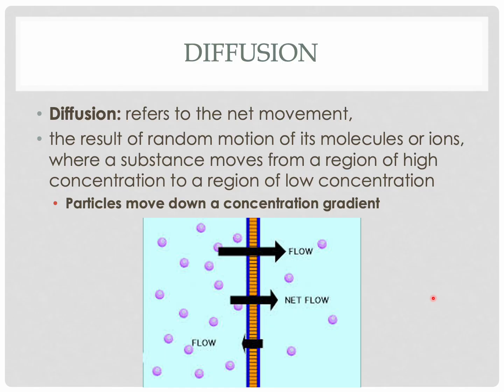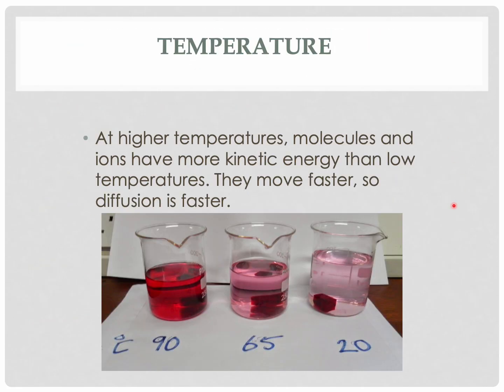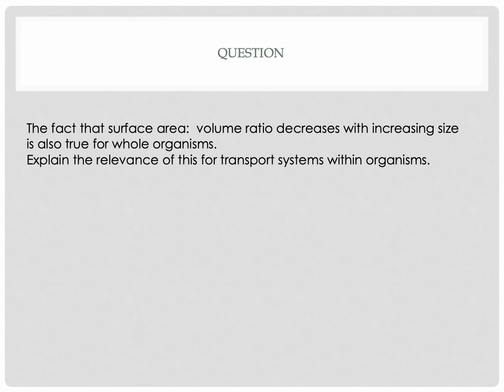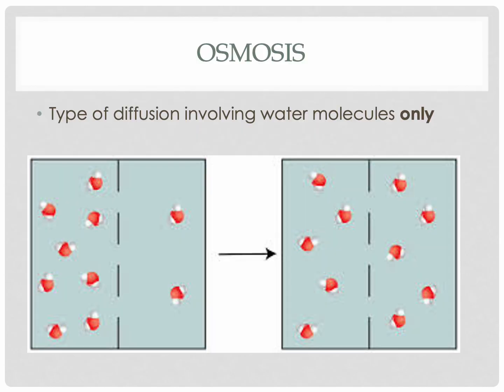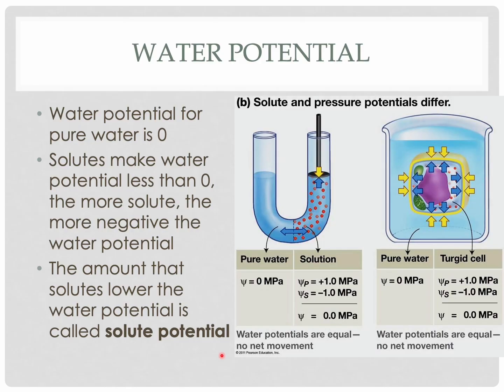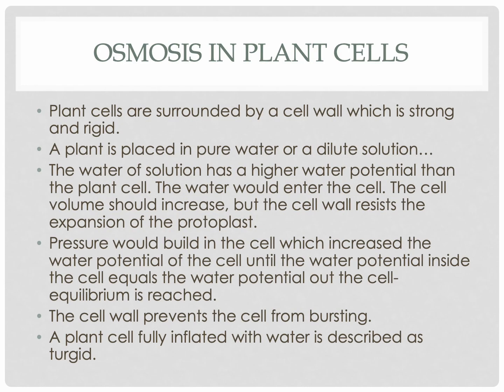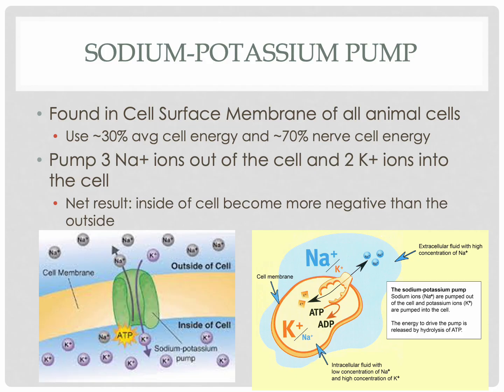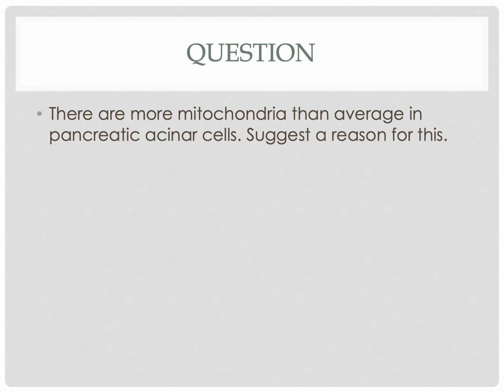cell membrane chapter 4 part 2